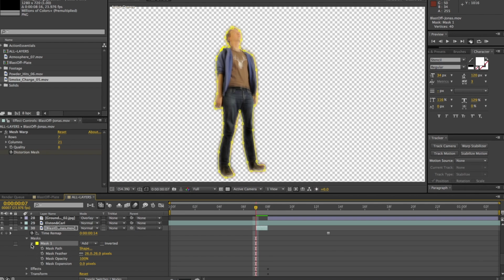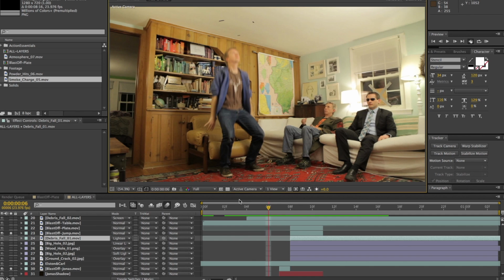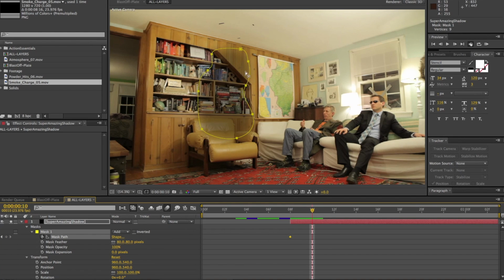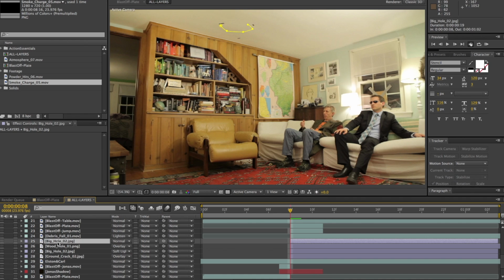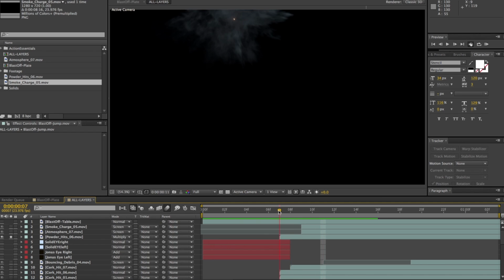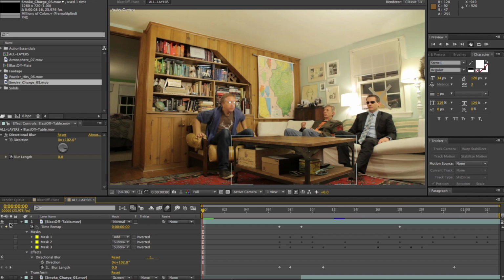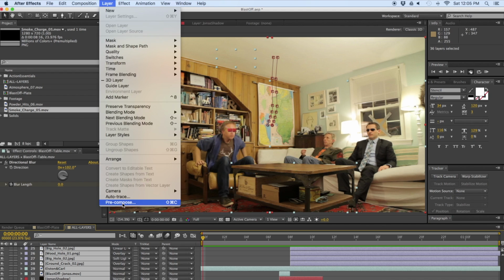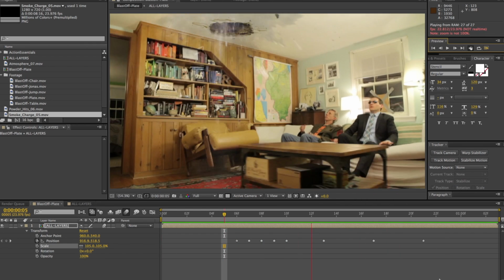Blasting Through the Ceiling-PoPS VFX Breakdown